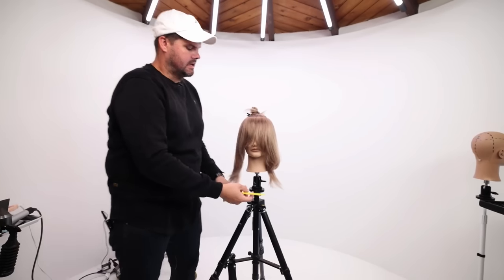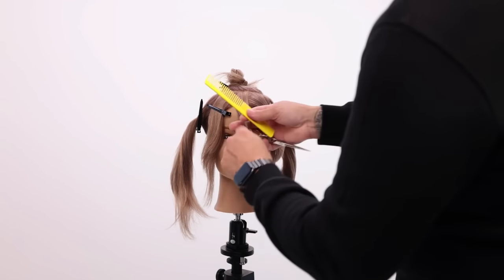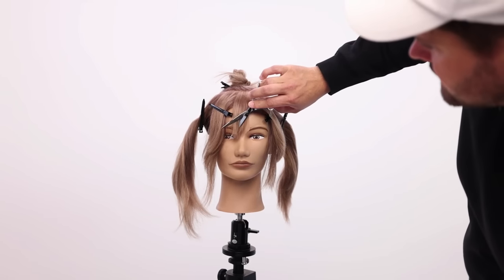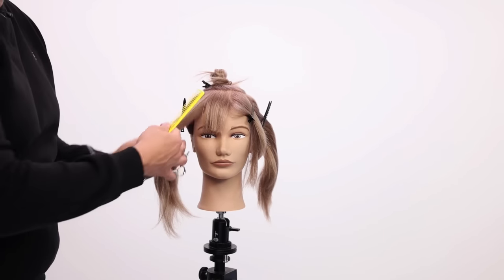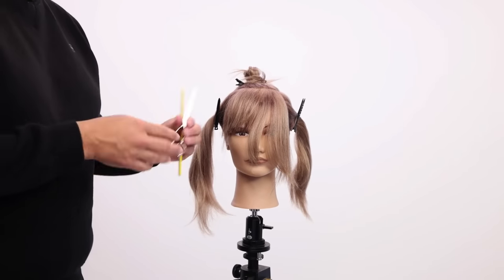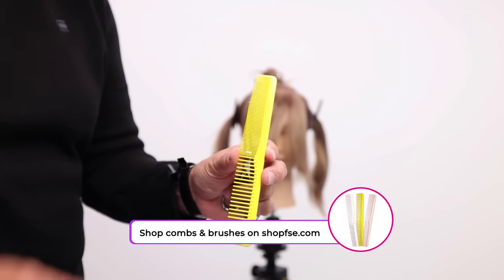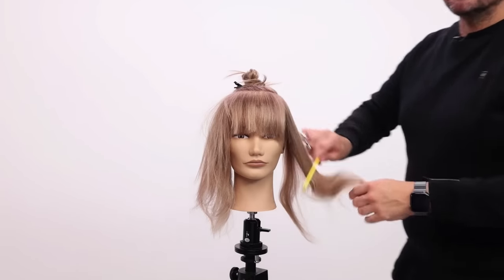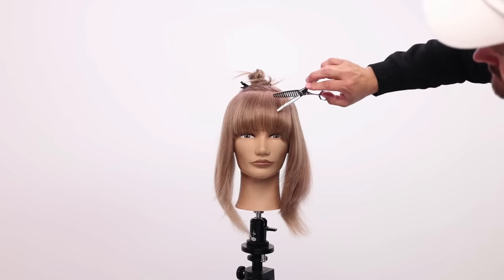The Frame Layered Haircut